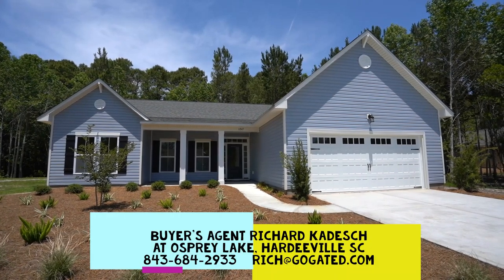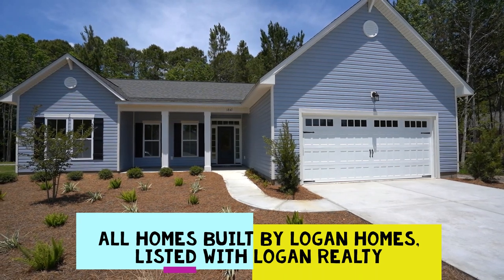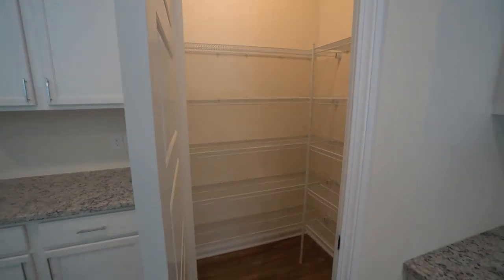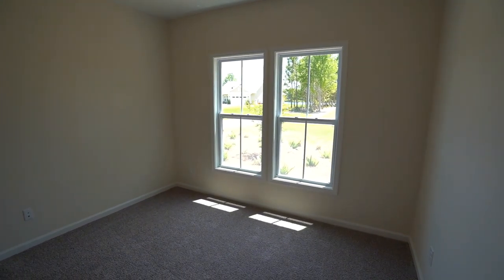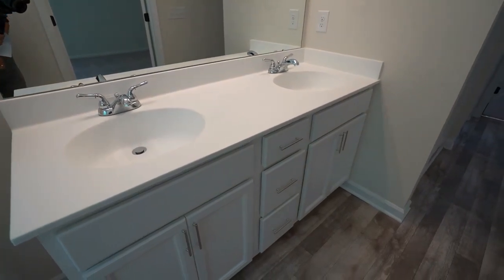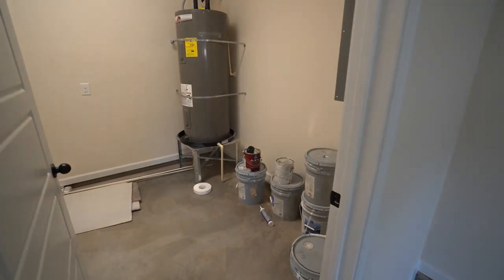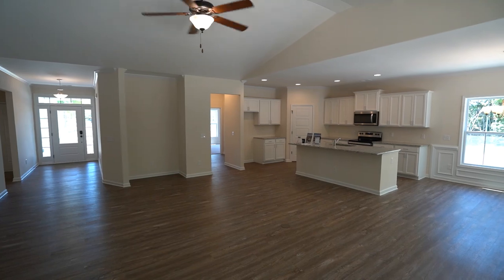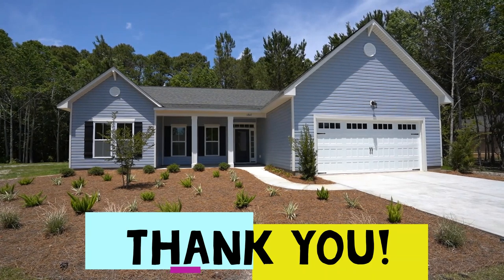New Greenfield Model Home For Sale at Osprey Lake in Hardeeville, SC by Logan Homes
Please walk through this new Greenfield Model Home and learn more about Osprey Lake in Hardeeville, SC on video with me, Buyer's Real Agent Richard Kadesch, the Gated Community Specialist®, Owner and Broker-in-Charge of Go Gated Realty® with 44 years of Hilton Head Island and Bluffton Real Estate experience, also a former licensed South Carolina Home Builder.  All homes at Osprey Lake are built by Logan Builders and listed with Logan Realty.  Please call or email about your real estate needs today.